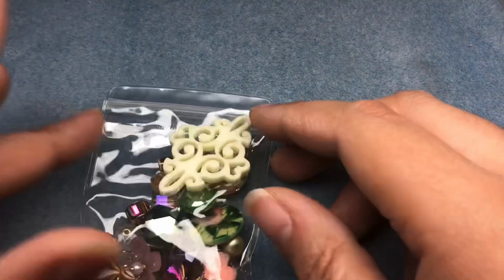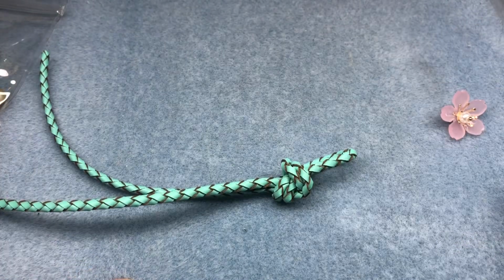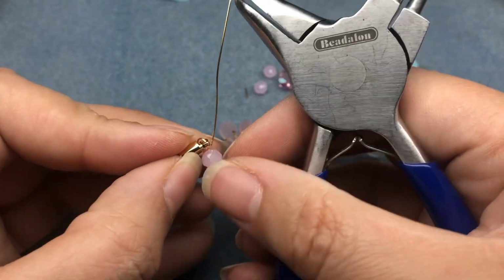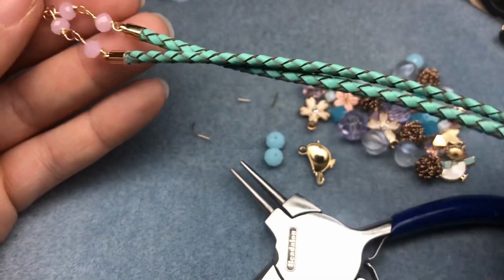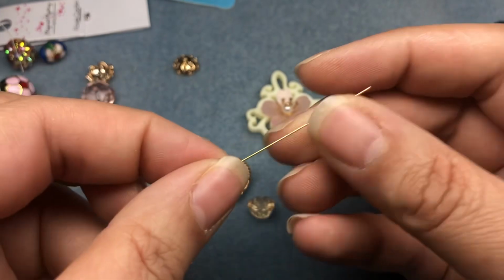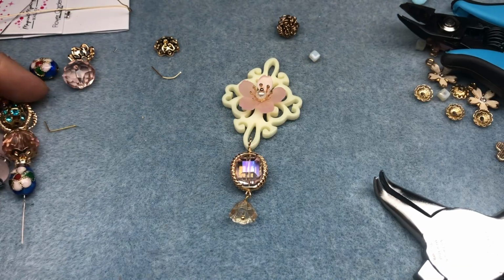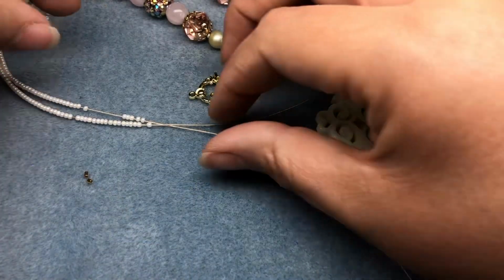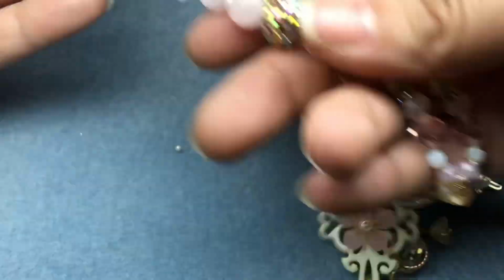Magical Mystery Bead Box DIY Necklace & Leather Bracelet Tutorial Featuring @JesseJamesBeads!!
Check out the Magical Mystery Bead Box from  for February!